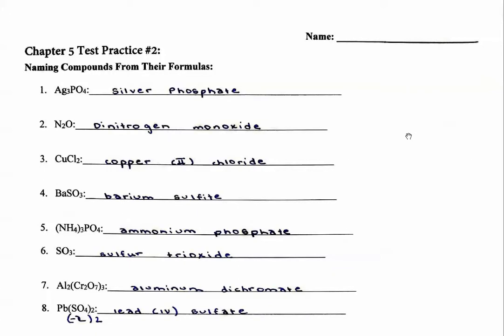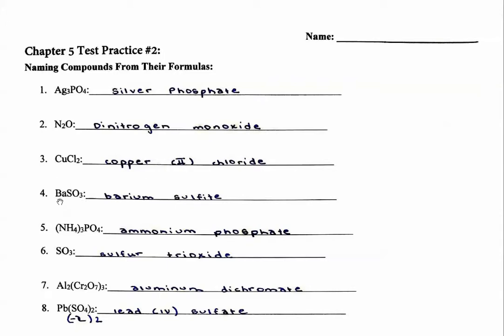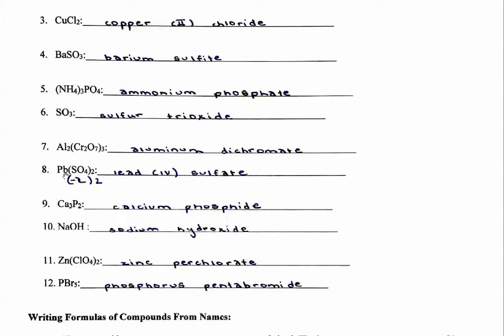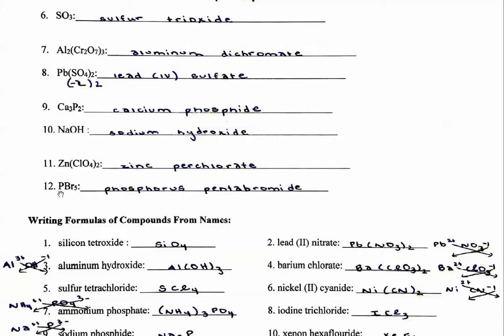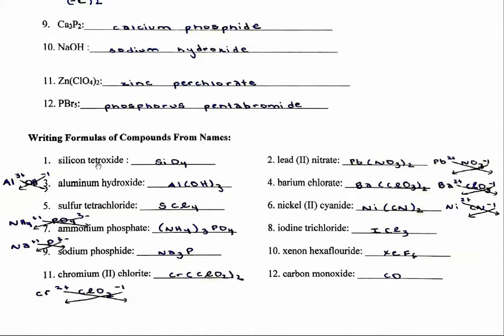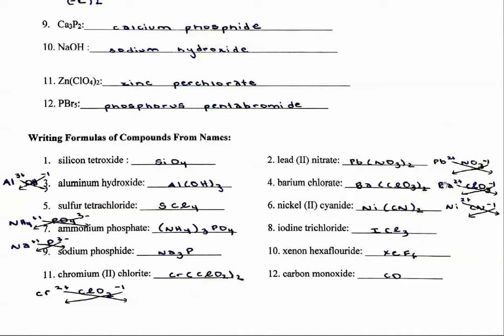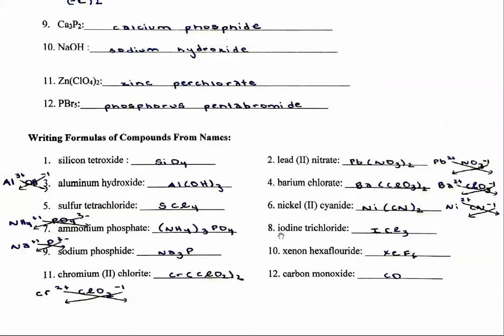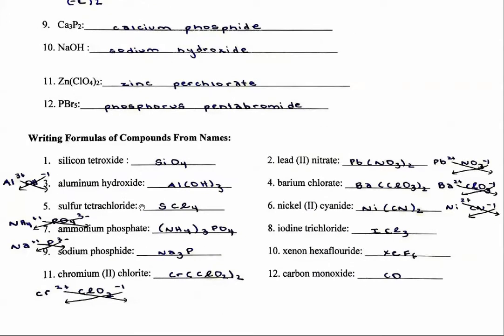Chapter 5 Test Practice #2